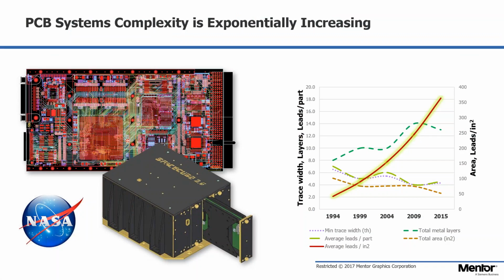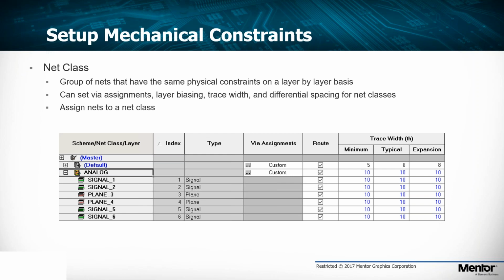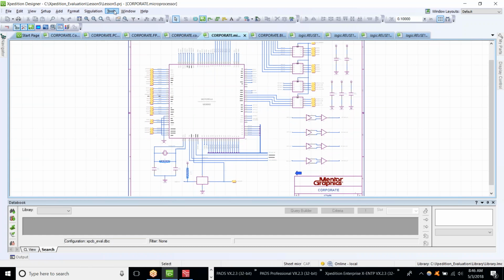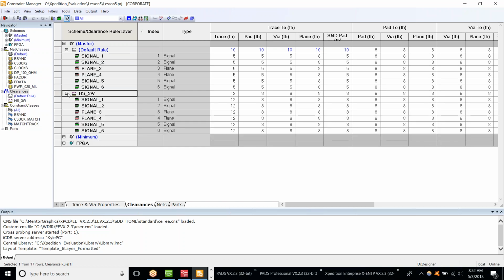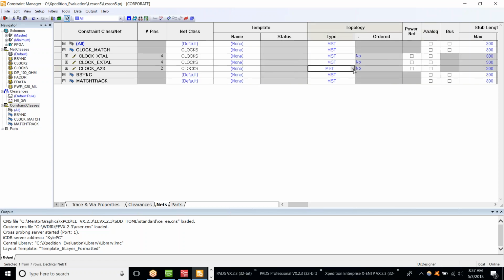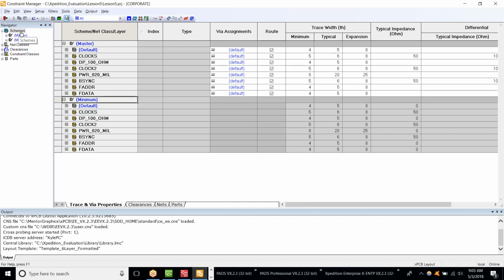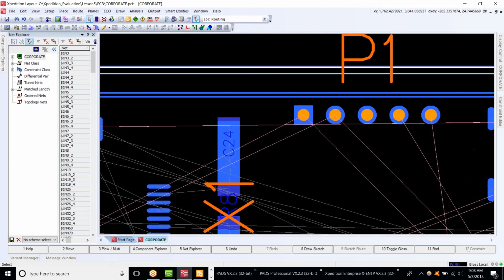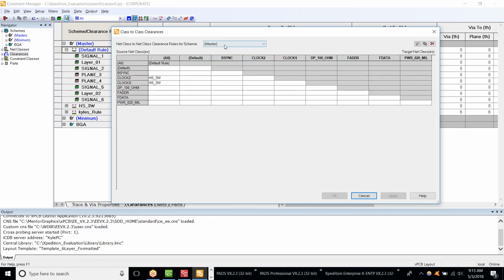Constraint Manager Workflow and Best Practices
Using the Constraint Manager in Xpedition and PADS Professional gives you the power to easily control all of your design constraints.  The Constraint Manager contains all of your design constraints in one easy-to-use spreadsheet system that is accessible from the schematic or layout tool.